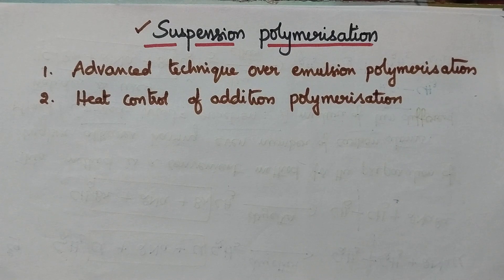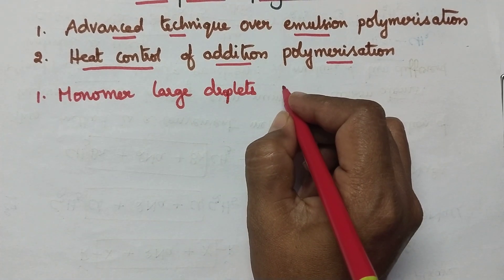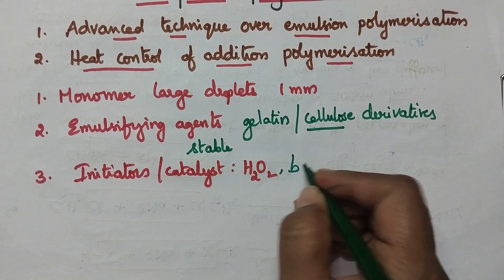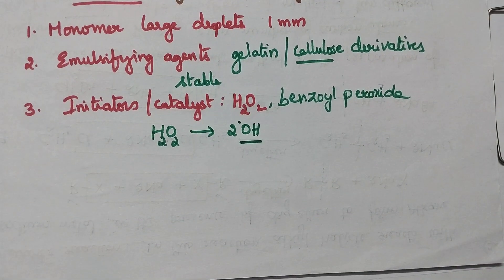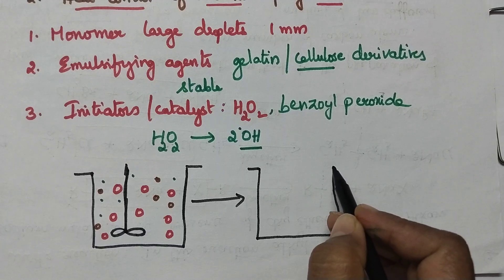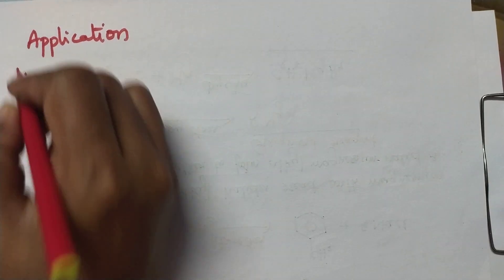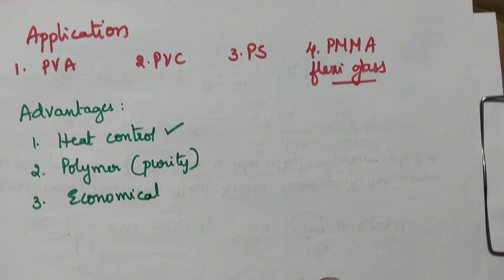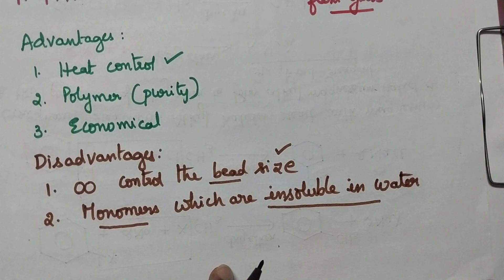Suspension polymerization/ Polymer Technology/Applied chemistry/Engineering chemistry/ Intermediate